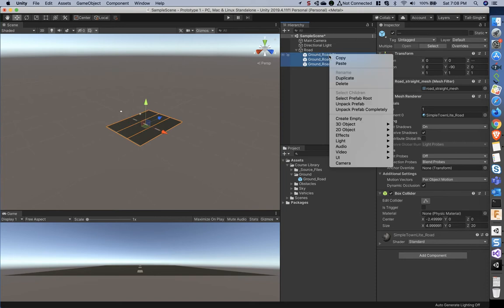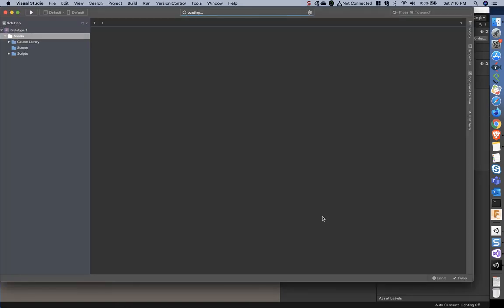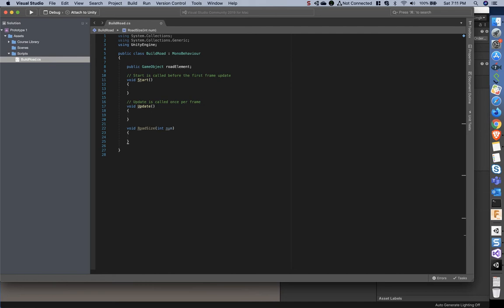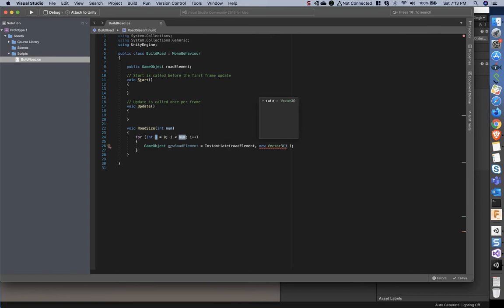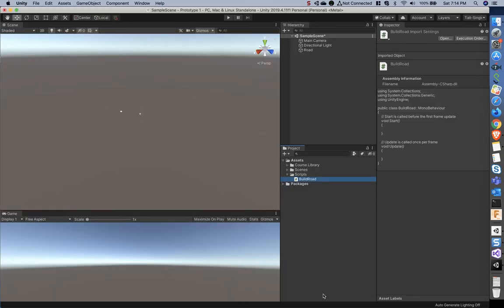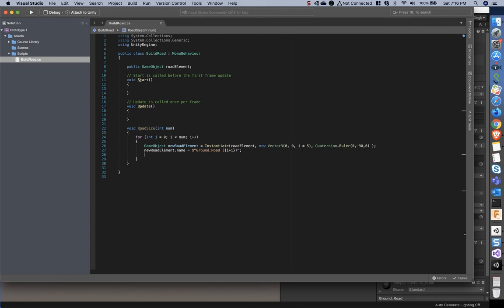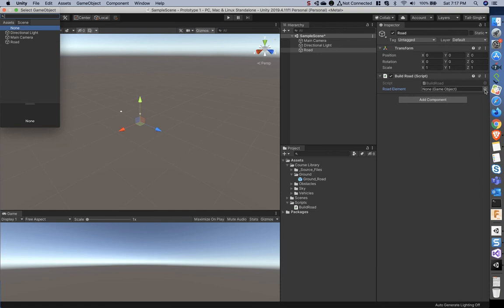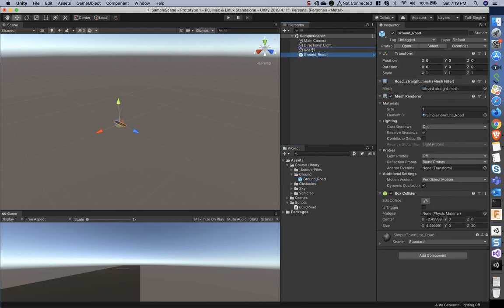Unity - Unit 1 - Player Control - Part 2.1 - Building The Road Using Code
As an alternative to building the road manually in Unity. This video will show you how to auto-generate the entire code using a few lines of code on a custom script. The terminology my be difficult for someone who has never coded/programmed but if you have any little bit of experience with code this should be easy to grasp. - It's different but fun.